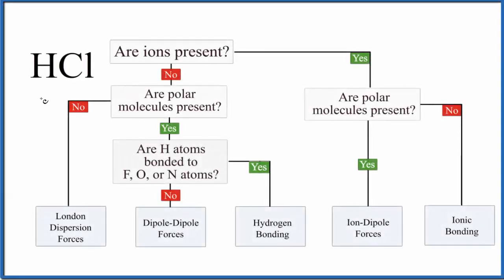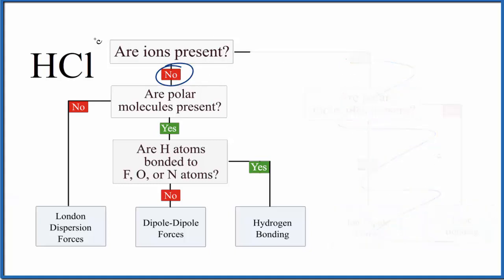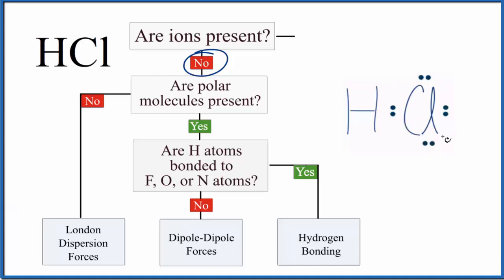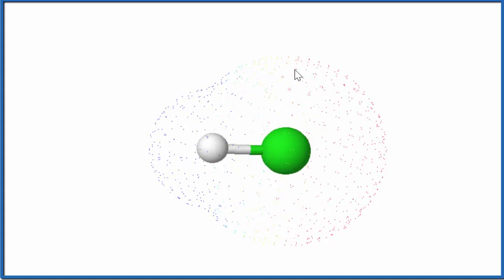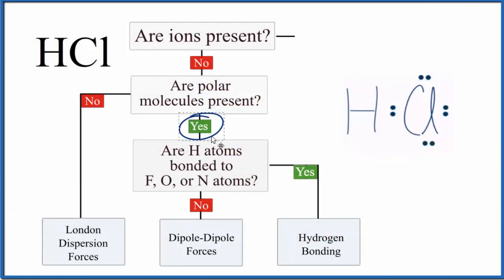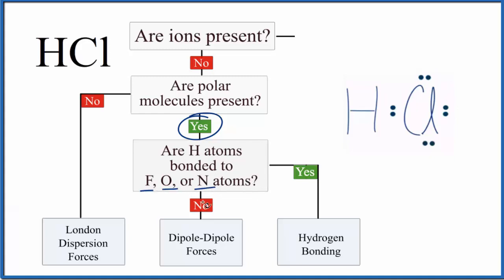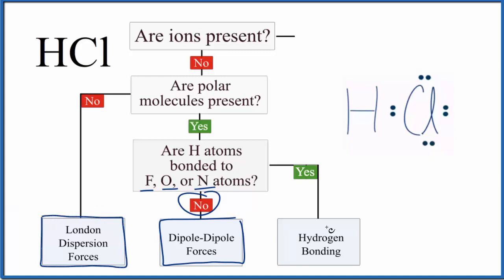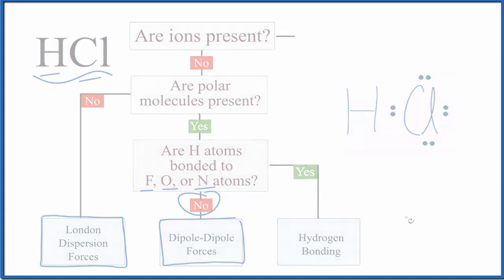Intermolecular Forces for HCl (Hydrogen chloride)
In this video we’ll identify the intermolecular forces for HCl (Hydrogen chloride). Using a flowchart to guide us, we find that HCl is a polar molecule. Since HCl is a polar molecular without hydrogen bonding present, the main intermolecular force is Dipole-Dipole (also present is London Dispersion Forces).

In determining the intermolecular forces present for HCl we follow these steps:

- Determine if there are ions present.  Since HCl is a molecule and there is no + or – sign after the HCl we can say that it is not an ion.

- Next, based on its Lewis Structure, we determine if HCl is polar or non-polar Since there is large difference in electronegativity between the atom H and Cl atom, and the molecule is asymmetrical, HCl is considered to be a polar molecule.